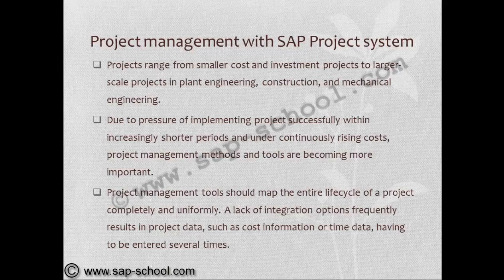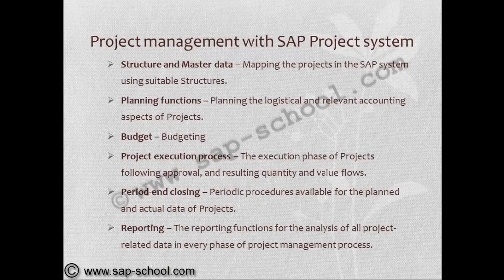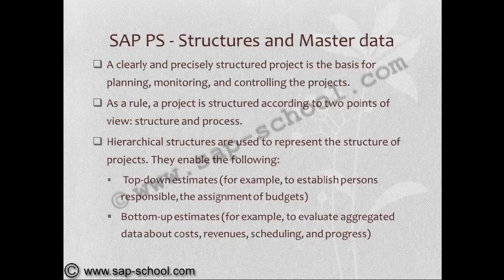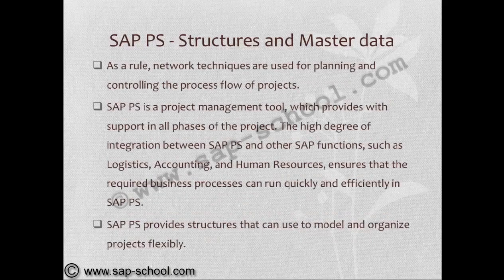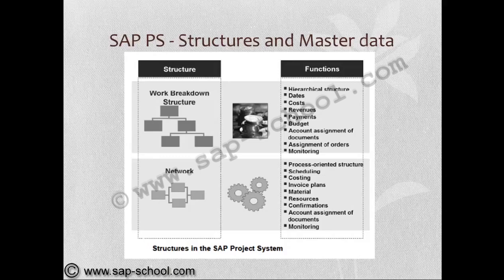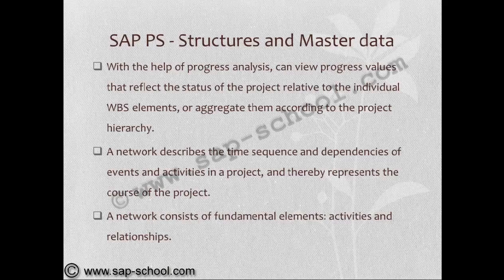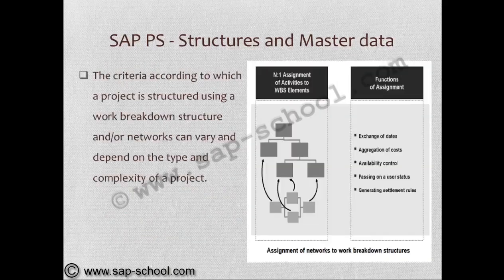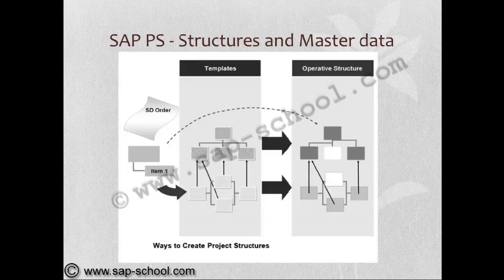Sap S4 Hana Simple Logistic Tutorial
Sap S4 Hana Simple Logistic video designed and prepared by certified & experienced professional